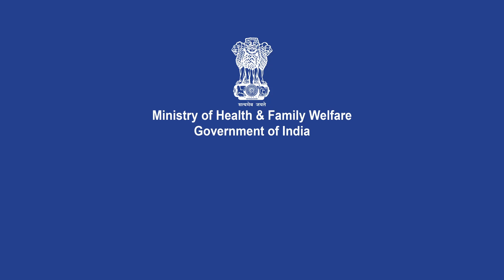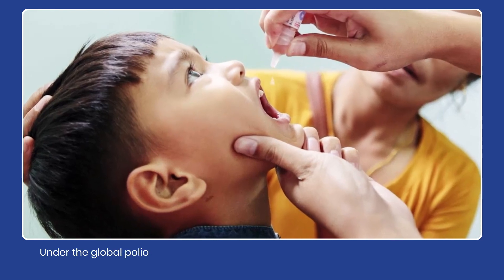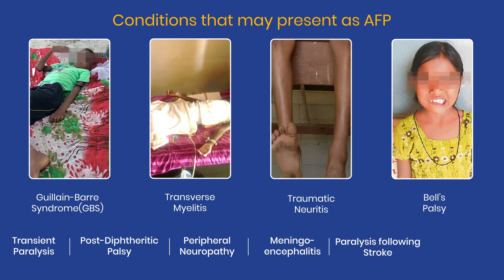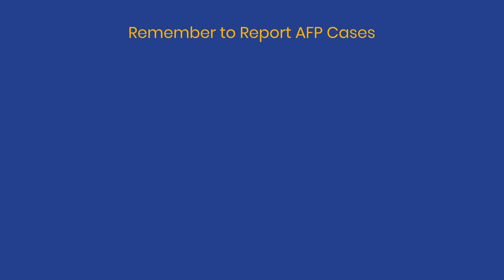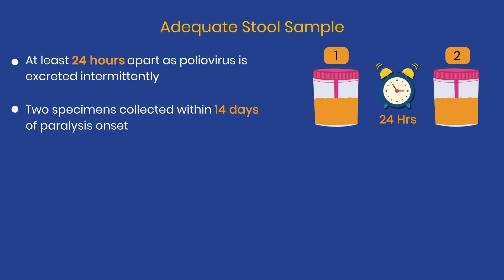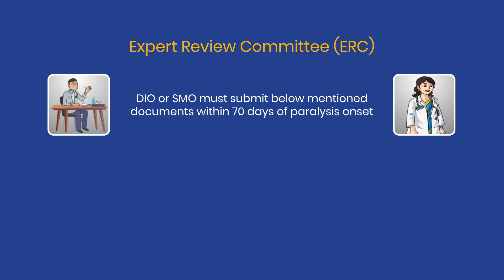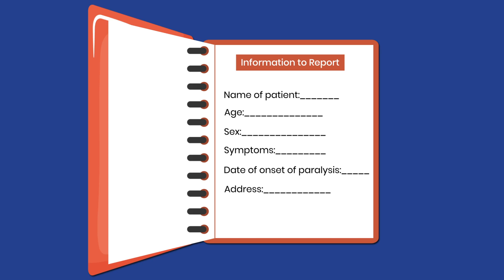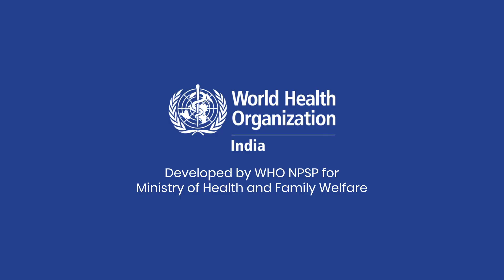2 Acute Flaccid Paralysis AFP Surveillance for Polio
AFP Surveillance basics